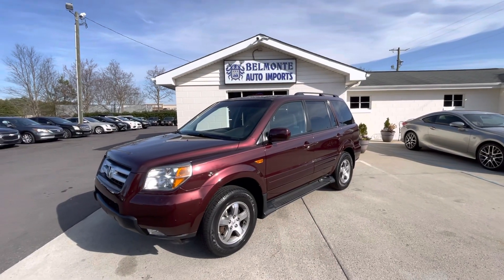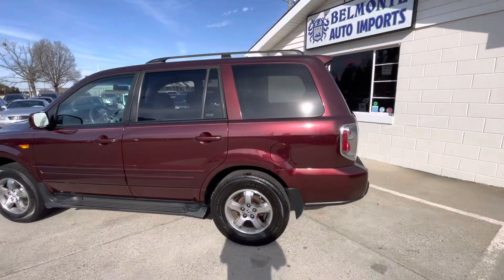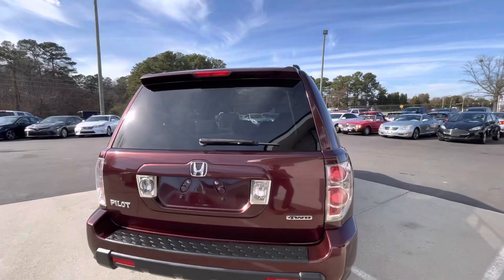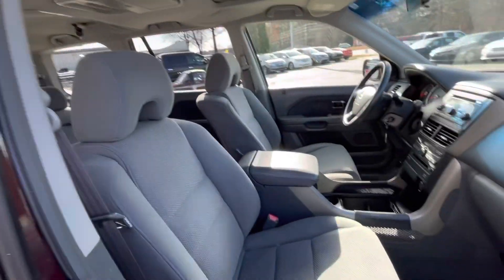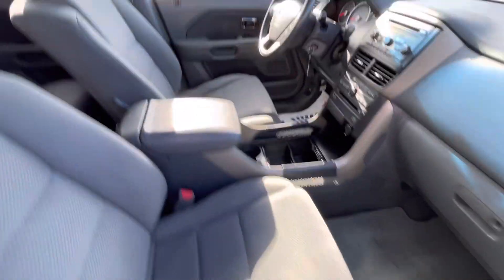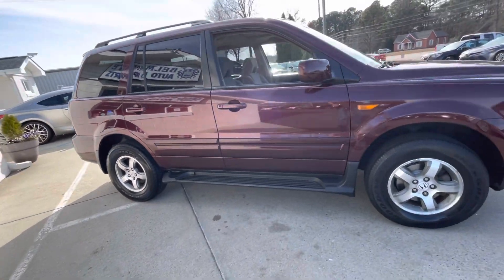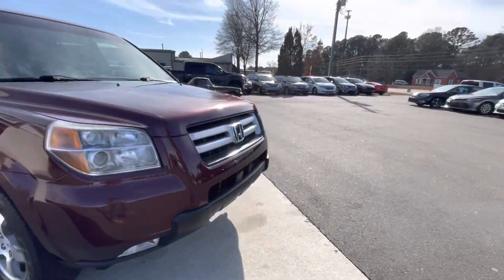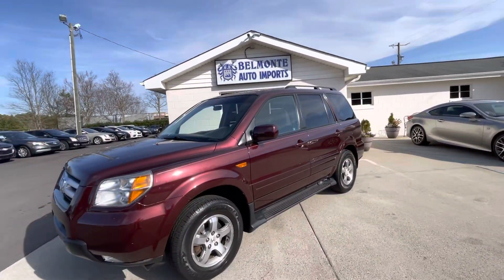2008 Honda Pilot 4WD 4dr SE | Raleigh, NC - Belmonte Auto Imports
2008 Honda Pilot 4WD 4dr SE | Raleigh, NC - Belmonte Auto Imports

Check out the car at belmonteauto.com
Year: 2008
Make: Honda
Model: Pilot
Trim: 4WD 4dr SE
Mileage: 134,740
Trans: Automatic
Vin: 5FNYF18338B017510
Stock #: P212408
Engine: 3.5L SOHC MPFI 24-valve VTEC V6 engine
Interior: Cloth
Interior Color: Gray
Color: Burgundy
Drive Train: 4WD
Type: SUV